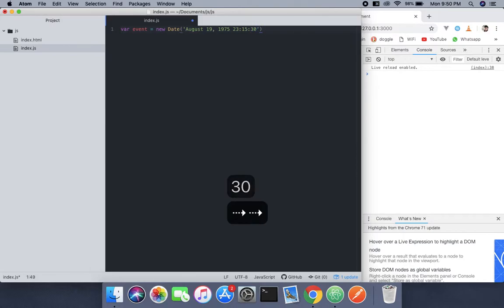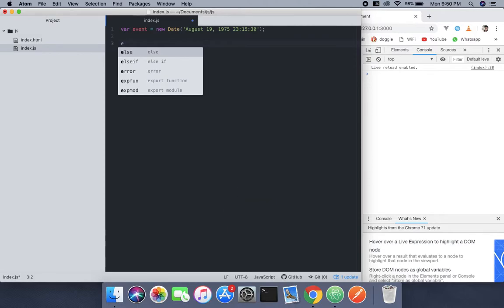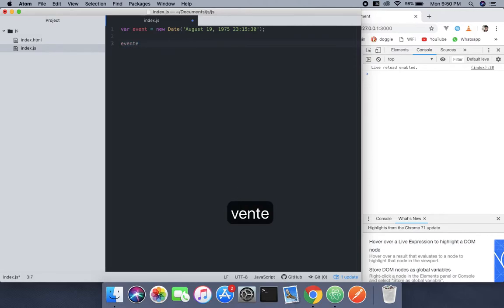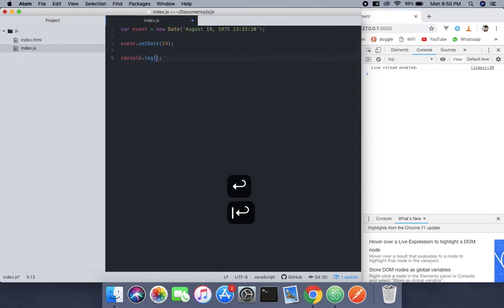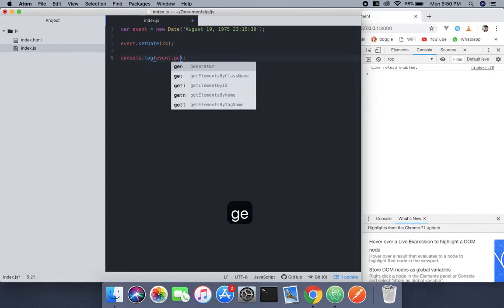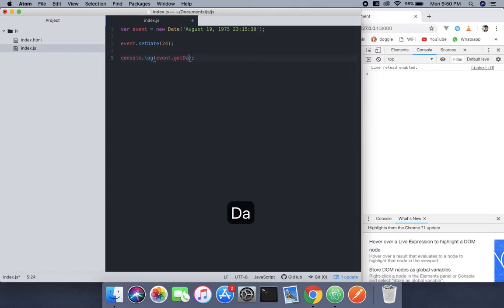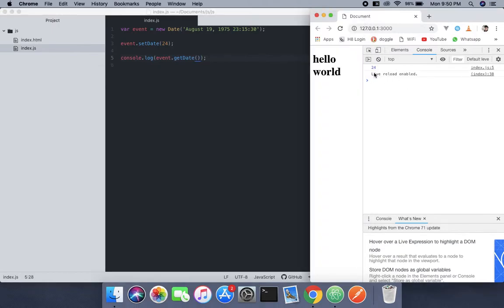Date.prototype.setDate()-JavaScript Functions-ES6/ECMA2015/JavaScript 2019/JS